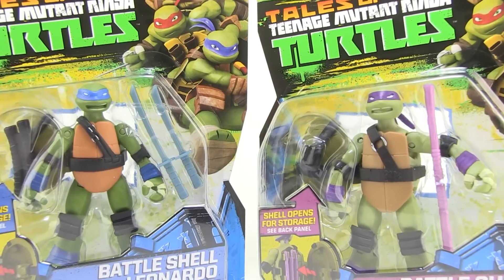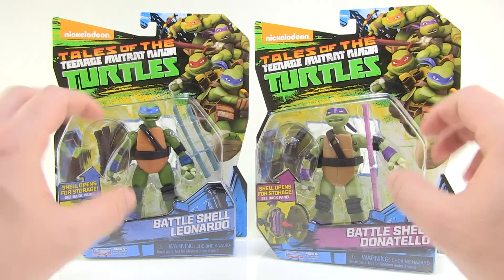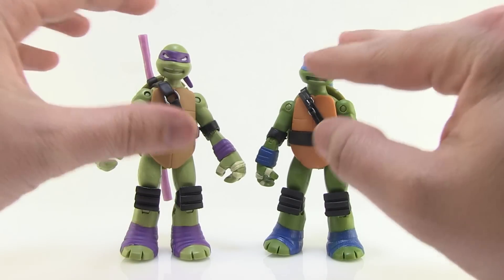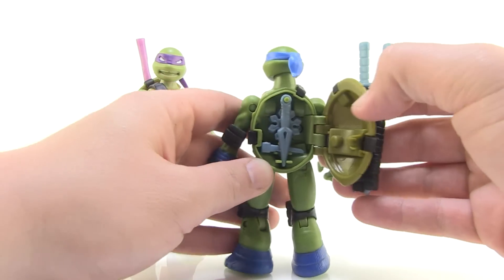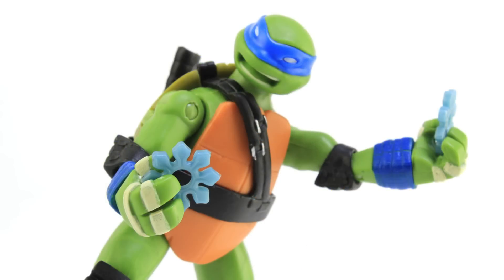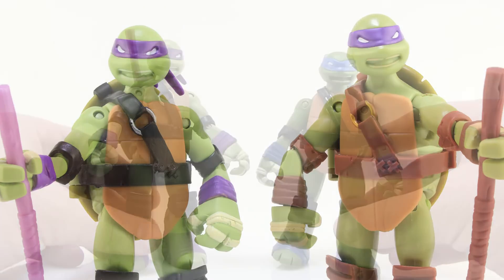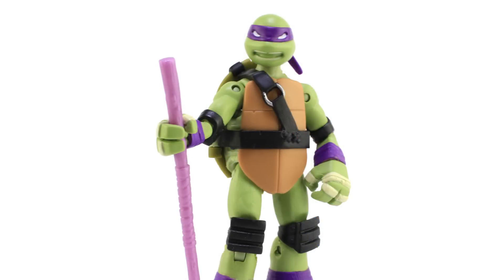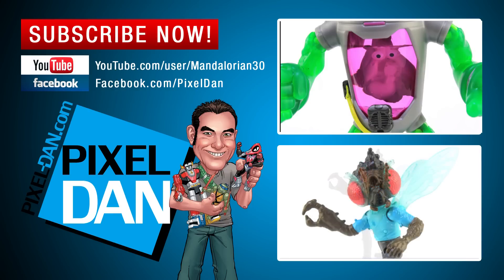Teenage Mutant Ninja Turtles Battle Shell Repaints Nickelodeon Figures Video Review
Join Pixel Dan for a look at the new TMNT Battle Shell Turtles Repaints from Playmayes Toys!